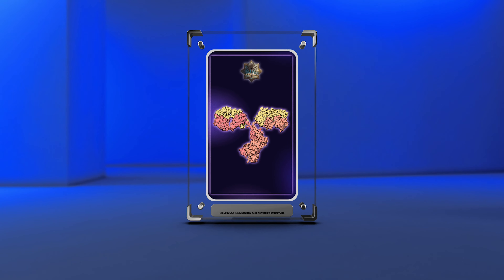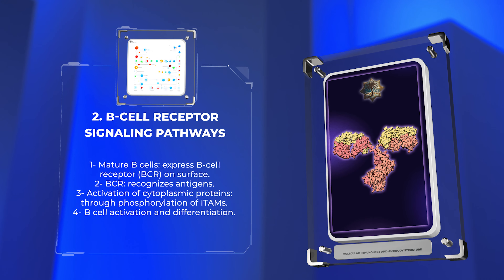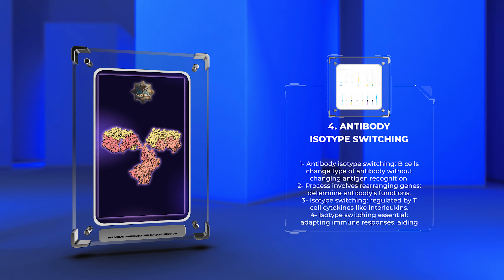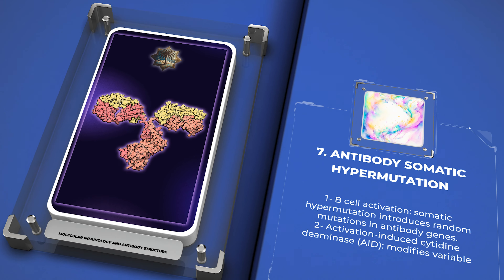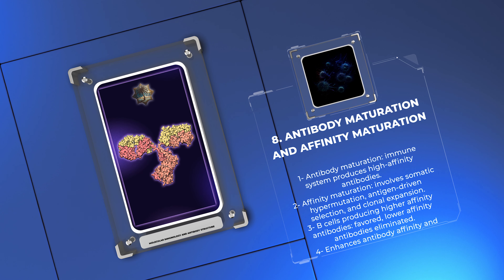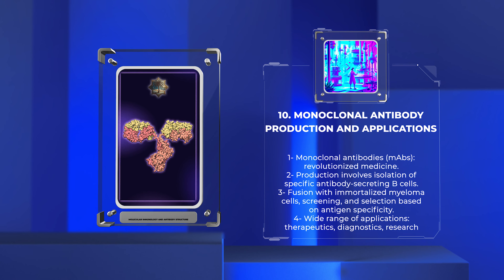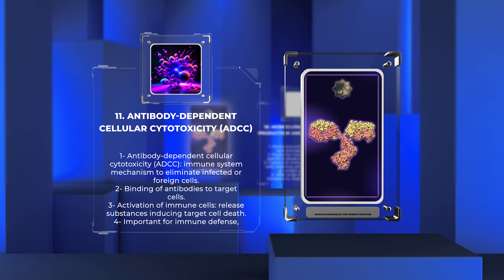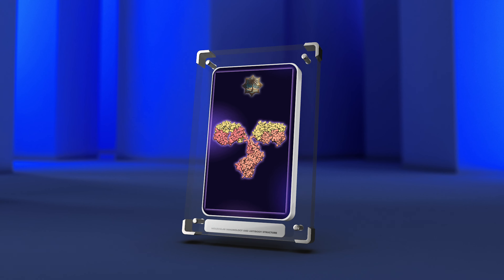Molecular Biology - Molecular Immunology and Antibody Structure